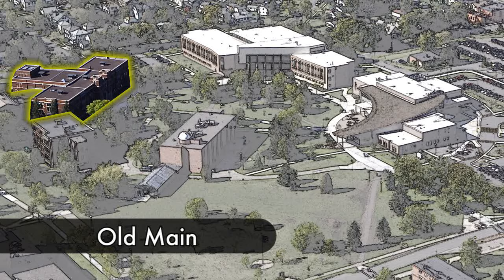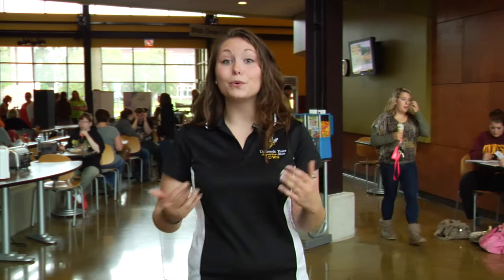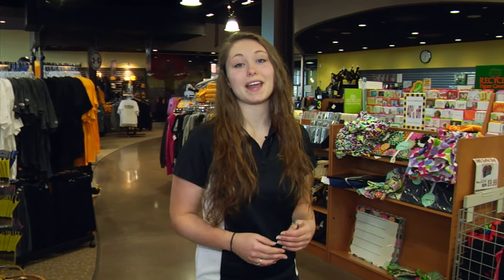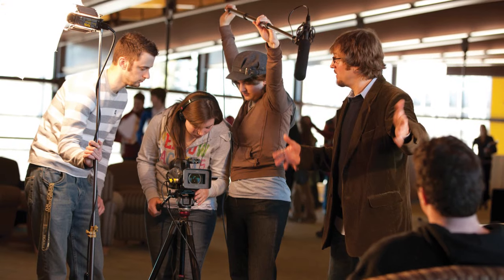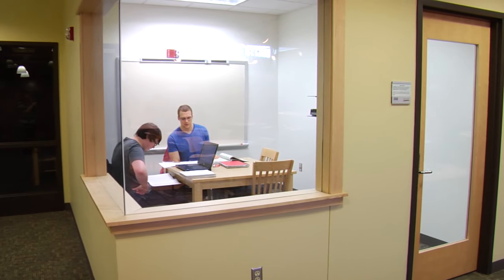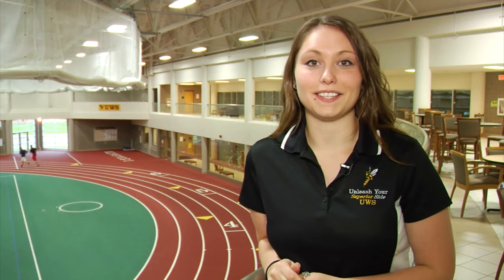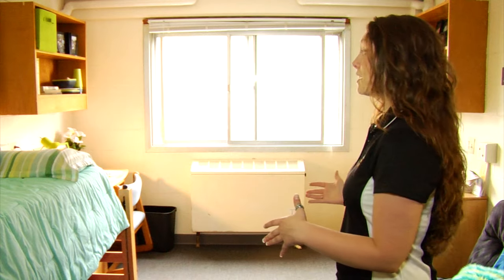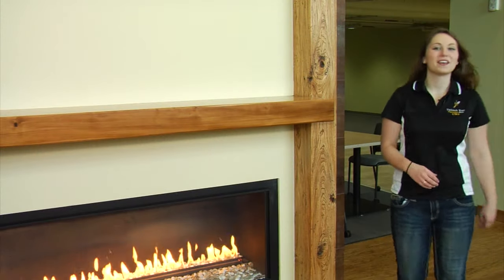University of Wisconsin-Superior | Campus Tour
Take a virtual tour of the UW-Superior campus.